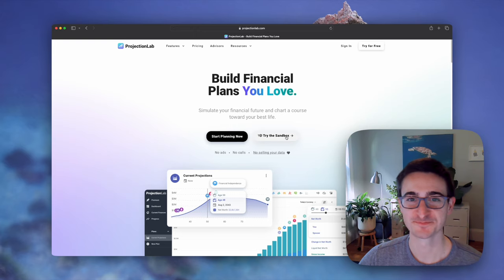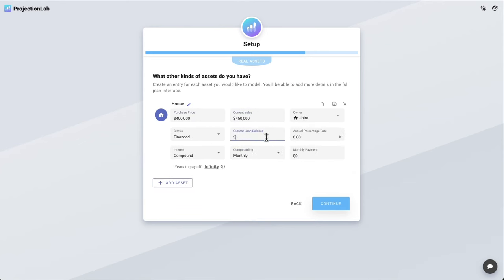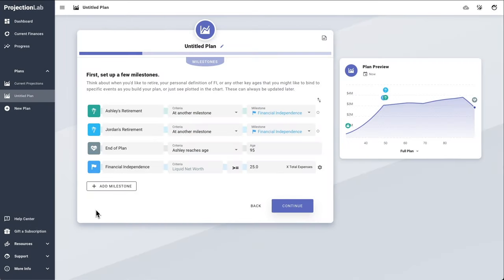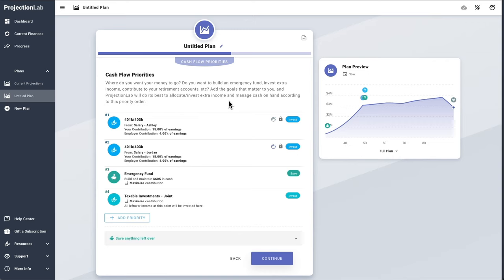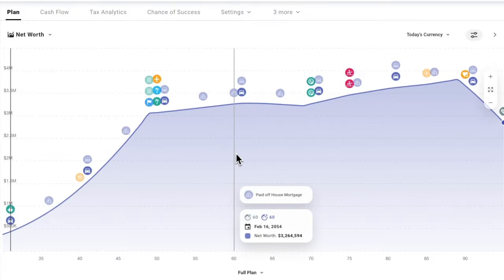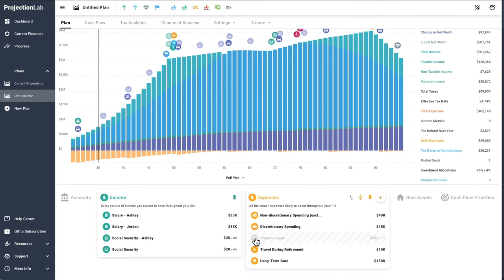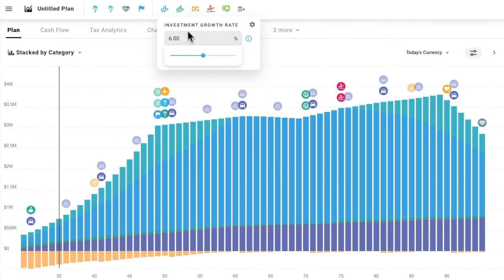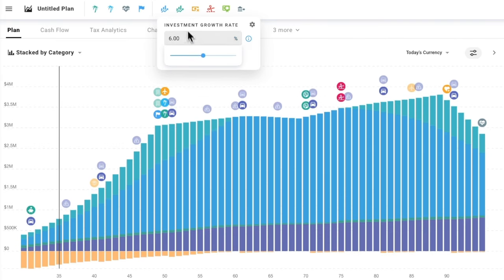Getting Started with ProjectionLab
Are you ready to take control of your financial future? Join Kyle Nolan, founder of ProjectionLab, in this detailed walkthrough. Learn how to quickly set up your account and start building personalized financial plans.

With ProjectionLab, dive into the intricacies of your financial life. Strategize for milestones like achieving financial independence or preparing for significant purchases. Visualize your financial journey in detail with year-by-year simulations, thorough tax analysis, cash flow tracking, insightful Monte Carlo simulation and more.

ProjectionLab empowers you to take control, reduce financial anxiety, and confidently plan your future. Start your free financial planning journey today

Timestamps:
0:00 - ProjectionLab Introduction
1:03 - Account Setup
1:19 - Sandbox Mode
1:45 - Normal Walkthrough
2:37 - Dashboard Overview
3:09 - Current Finances
3:27 - Plugin API
3:40 - Net Worth Progress Page
4:04 - Create a New Plan
4:33 - Plan Setup Process
9:50 - Plan Overview
13:24 - Sankey Cash-Flow Chart
13:41 - Tax Analytics Overview
15:13 - Run Monte Carlo Simulation
17:14 - Plan Settings
17:20 - Drawdown Order
17:29 - Define Bond Allocation
17:38 - Conclusion